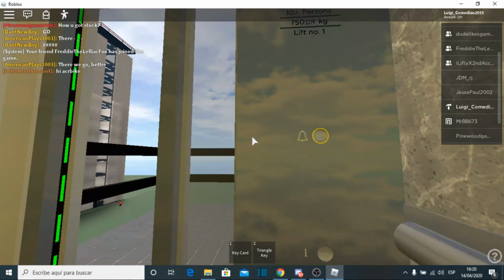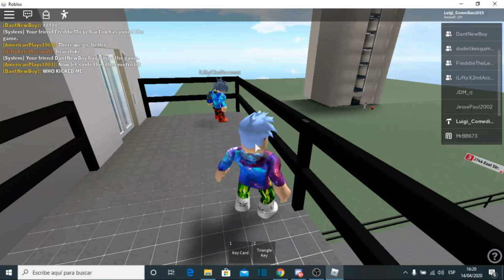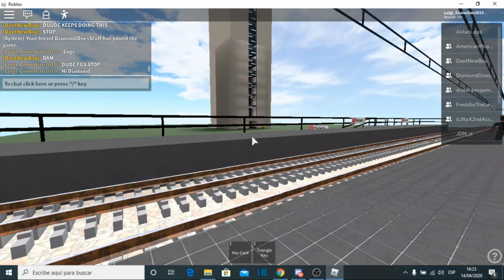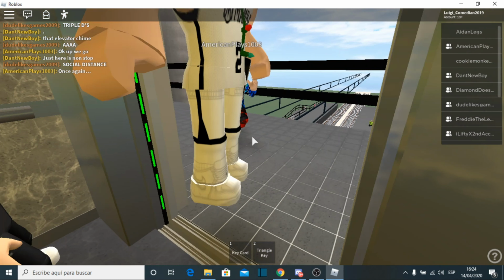Otis Series 3 lifts at 2744 East Str. Station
This is the station of my deposit tower game that Lift Videos by iLiftyX built, which is based off Sant Isidre, and served by L3. This station was opened in 2003 as part of L3's ampliation to NorthPark Mall, which the actual NorthPark Mall station was opened in 2004. Also these lifts were installed in 2009.